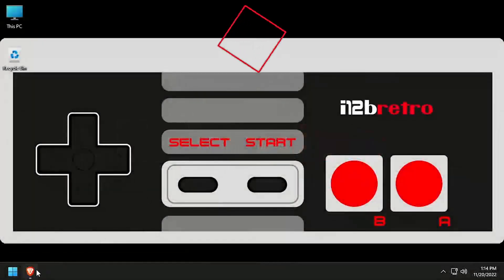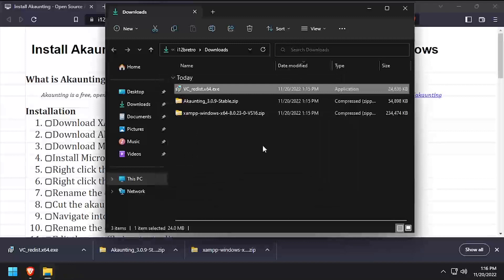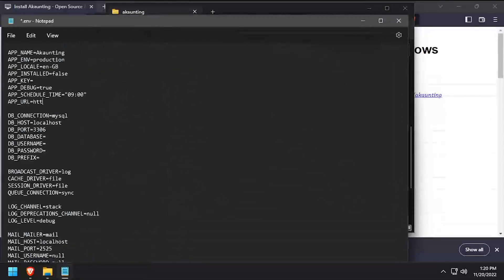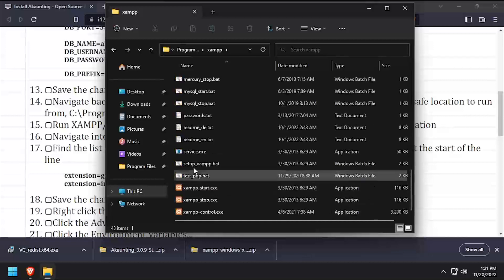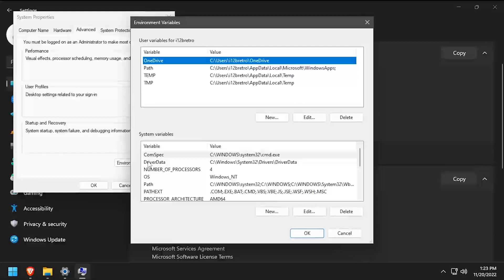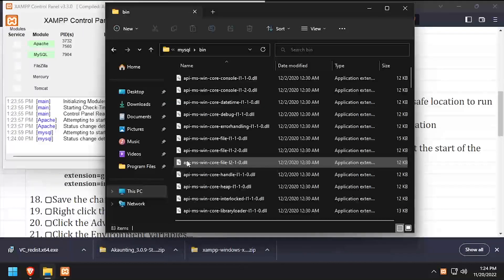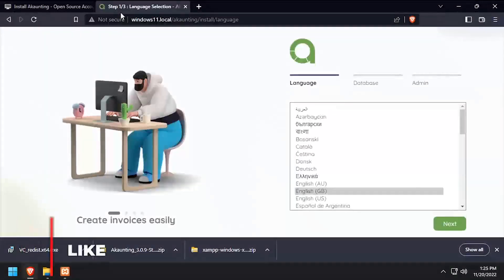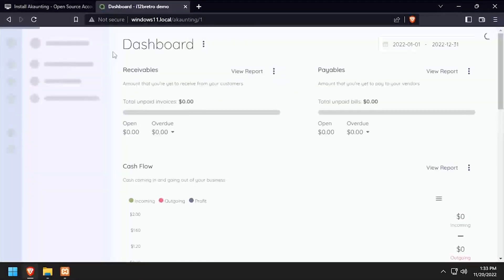Install Akaunting - Open Source Accounting Software - On Windows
What is Akaunting?
Akaunting is a free, open source and online accounting software designed for small businesses and freelancers.

Installation
03.
   04. Install Microsoft Visual C++
   05. Right click the downloaded XAMPP .zip file ≫ Extract All...
   06. Right click the downloaded Akaunting .zip file ≫ Extract All...
   07. Rename the extacted folder to akaunting
   08. Cut the akaunting folder inside the XAMPP/htdocs directory
   09. Navigate into the akaunting folder ≫ Create a copy of .env.example
   10. Rename the copy .env
   11. Edit the .env file in a text editor
   12. Edit the values in .env as follows
         LOCALE=en-US
         DB_HOST=localhost
         DB_PORT=3306
         DB_NAME=akaunting
         DB_USERNAME=akaunting_rw
         DB_PASSWORD=@kaunt1ng!
         DB_PREFIX=
   13. Save the changes to .env and close the text editor
   14. Navigate back to the Downloads directory and cut the extracted XAMPP directory to a safe location to run from, C:\Program Files for example
   15. Run XAMPP/setup_xampp.bat to update the configuration files with the new server location
   16. Navigate into XAMPP/PHP and edit php.ini in a text editor
   17. Find the list of extensions and make sure the following are enabled by removing the ; at the start of the line
         extension=gd
         extension=intl
   18. Save the changes to php.ini and close the text editor
   19. Right click the Start button ≫ Settings ≫ About
   20. Click the Advanced system settings option
   21. Click the Environment Variables...
   22. Edit the System Path variable
   23. Click the New button
   24. Add the PHP installation directory (ie C:\Program Files\xampp\PHP\)
   25. Click OK to all open dialog windows
   26. Back in File Explorer, run XAMPP/xampp-control.exe
   27. Click the Start buttons next to Apache and MySQL
   28. Navigate to XAMPP/mysql/bin
   29. Hold the SHIFT key and right click in the white space ≫ Open PowerShell window here...
   30. Run the following commands in the PowerShell window to setup the database
         # connect to mysql
         .\mysql -u root
         # create the database
         CREATE DATABASE akaunting;
         # create the service account
         GRANT ALL ON akaunting.* to 'akaunting_rw'@'localhost' IDENTIFIED BY '@kaunt1ng!';
         # flush privileges
         FLUSH PRIVILEGES;
         # close mysql connection
         EXIT;
         # change directory to the akaunting folder
         cd ..\..\htdocs\akaunting
         # generate an app key
         php artisan key:generate
         # exit powershell
         exit

Akaunting Web Installer
01.
   02. Select a Language ≫ Click Next
   03. Complete the Database form as shown below
         Hostname: localhost
         Username: akaunting_rw
         Password: @kaunt1ng!
         Database: akaunting
   04. Click Next
   05. Complete the Admin form by entering a Company Name, Company Email, Admin Email and Admin Password ≫ Click Next
   06. Log in with the Admin username and password
   07. On the Company tab, scroll to the bottom of the form and click Skip this step
   08. Select/add the desired currencies ≫ Click Next
   09. Click Next on the Taxes tab
   10. Click the Create your first invoice link
   11. Welcome to Akaunting